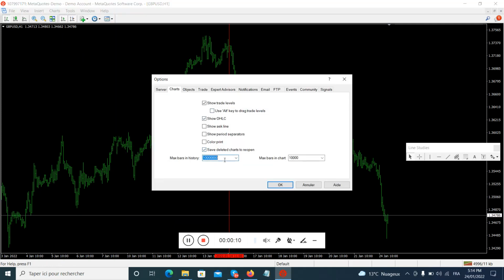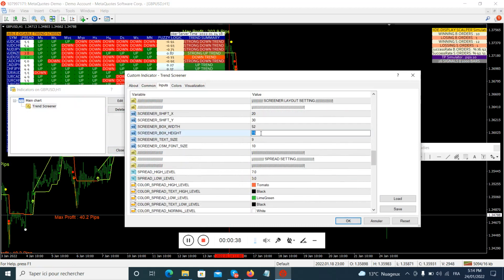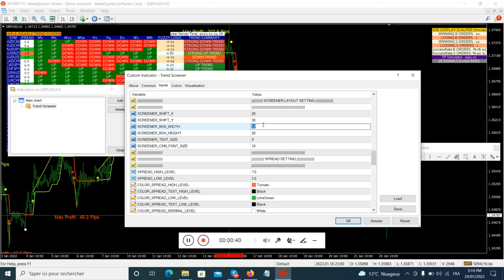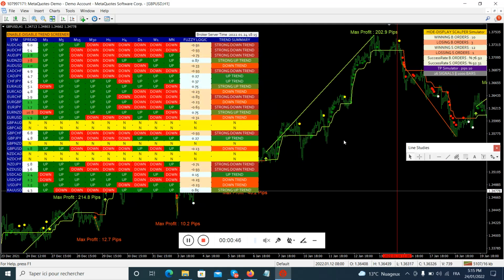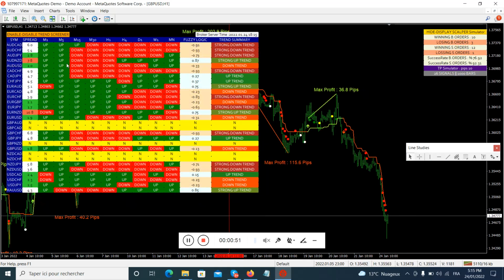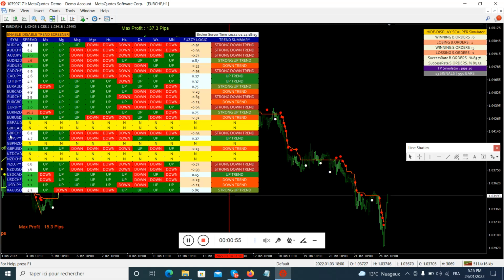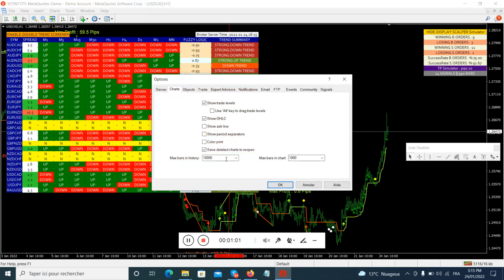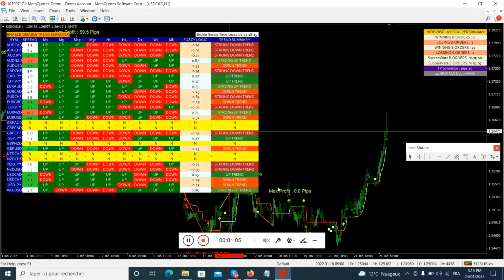Trend Screener configuration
Trend Screener configuration to accelerate the indicator in Metatrader 4